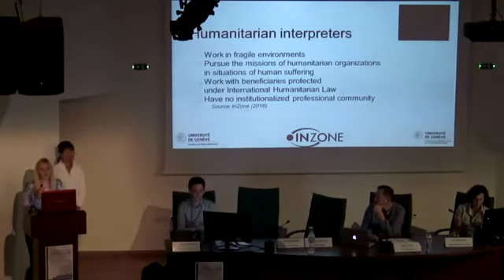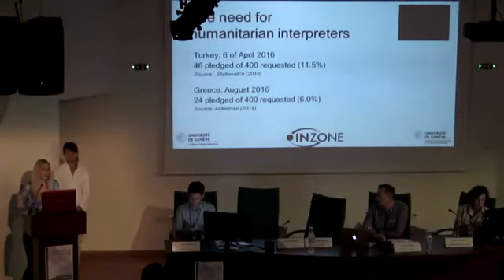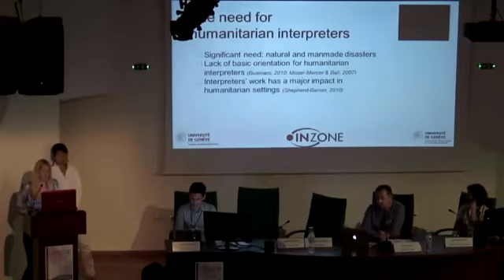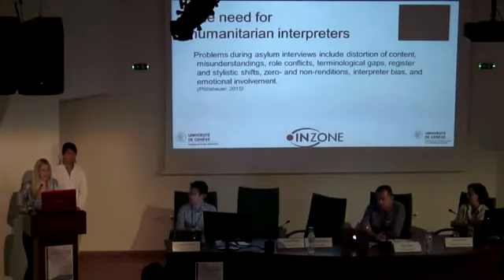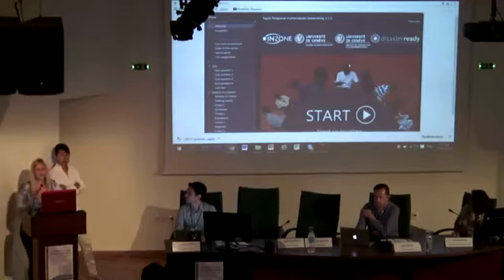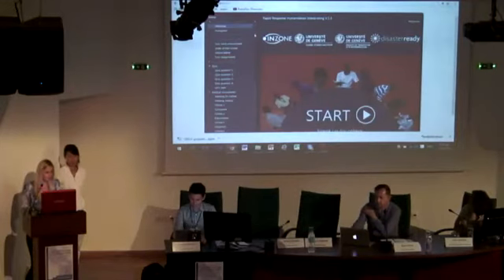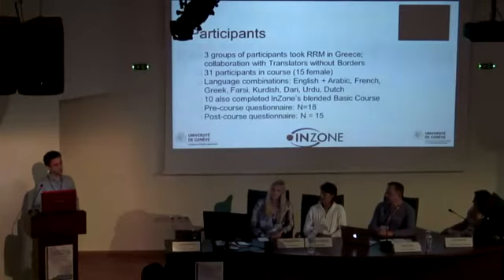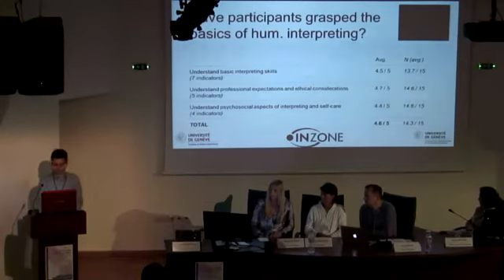Responding to the European refugee crisis: training humanitarian interpreters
Responding to the European refugee crisis: a Rapid Response Module for training humanitarian interpreters. Barbara Delahayes, Joshua Goldsmith, Emmanuela Sebastiani, University of Geneva, InZone, Switzerland.

A presentation delivered at the ORCIT conference ‘From Instruction to Collaboration: Technology Enhanced Interpreter Training’ in Thessaloniki, Greece. The conference took place on the 22-23 September 2016.